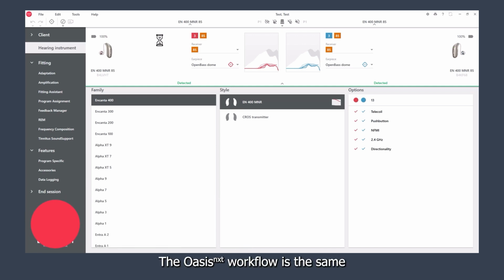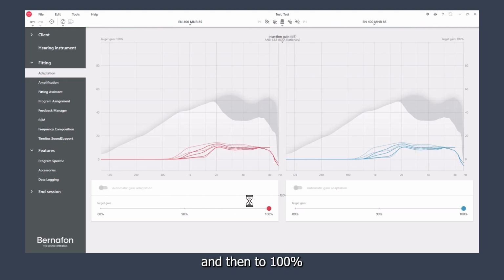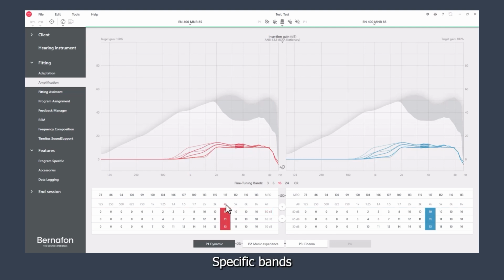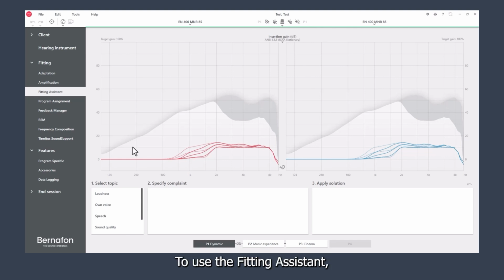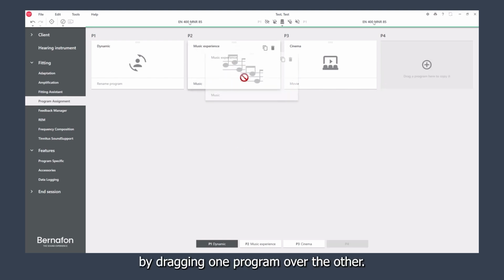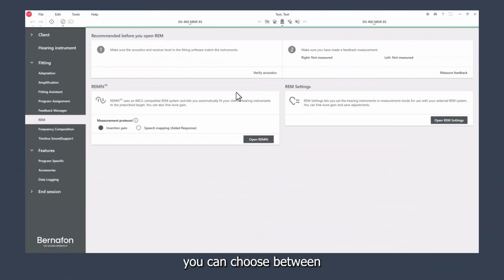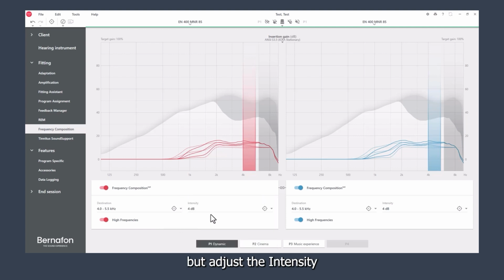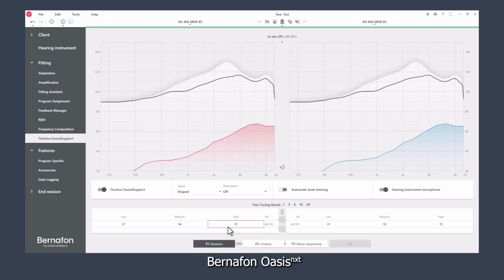Fitting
Video providing overview of the Fitting tab in Bernafon Oasisnxt. 3 of 5 Oasisnxt tutorial videos.